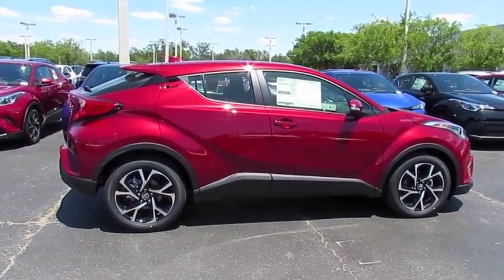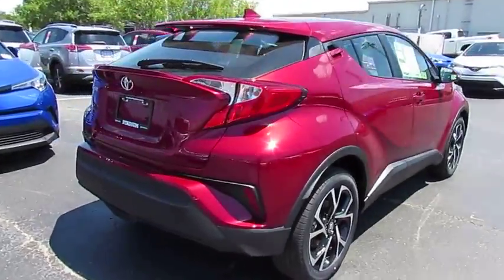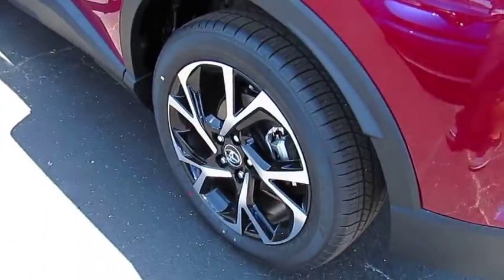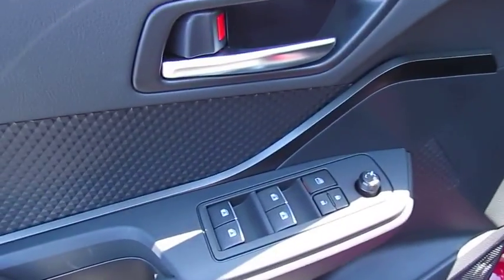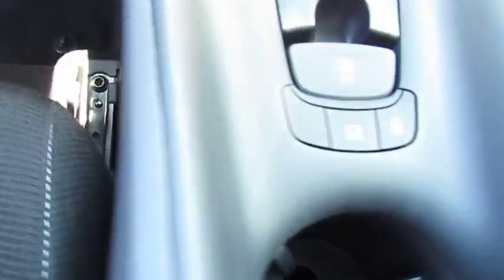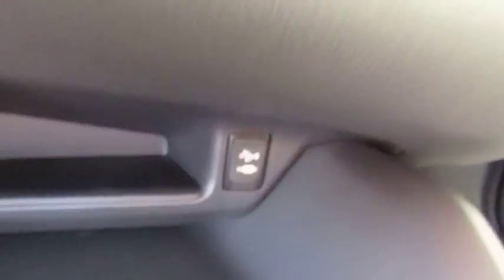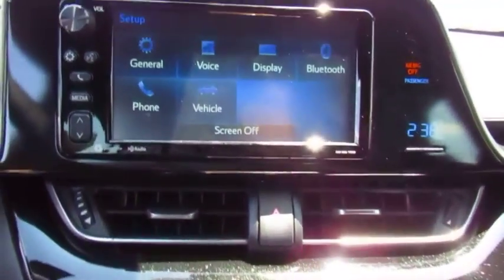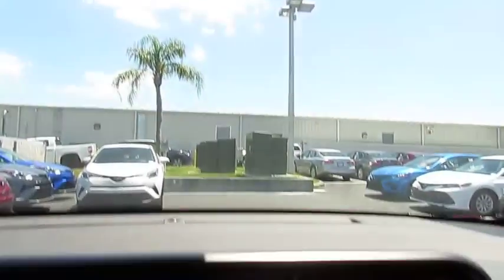2018 Toyota C-HR Live Video! Tampa, Wesley Chapel, Brandon, New Port Richey, FL Live 183450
Stadium Toyota
5088 N. Dale Mabry Highway

Designed for the passionate driver, our 2018 Toyota C-HR XLE stands out from the pack in Ruby Flare Pearl with its fresh styling and impressive performance. Powered by a potent 2.0 Liter 4 Cylinder that generates 144hp that is connected to a seamless CVT with intelligence and shift mode provides smooth acceleration and nimble handling. You'll appreciate a comfortable, confident ride of this Front Wheel Drive while attaining near 31mpg on the highway. The bold personality and sweeping stance of our C-HR XLE are accented by alloy wheels, unique cluster LED daytime running lights and a rear spoiler.     Open the door to find a cabin that has been thoughtfully designed to provide a fantastic driving experience. Dual-zone automatic climate control, height adjustable front seats, a 60/40-split rear seat, a multi-information display, an auto-dimming rearview mirror with an integrated backup camera, Bluetooth and powerful audio are just a sampling of the features you can expect.    Toyota's reputation for safety provides peace of mind as you enjoy this drive. Be confident with Toyota Safety Sense, ten airbags, and other advanced systems. Boasting all the attributes you desire and the utility you require, our C-HR is a magnificent choice!